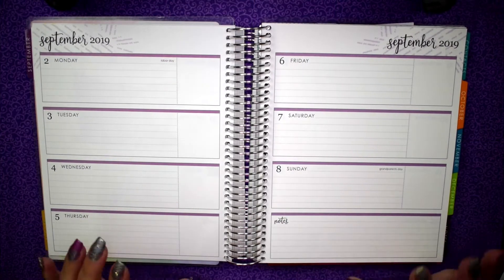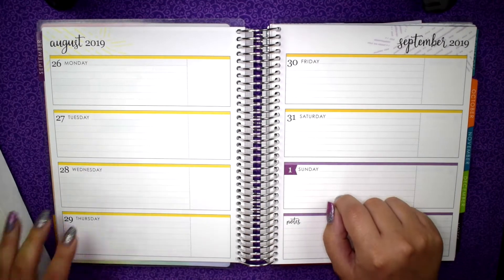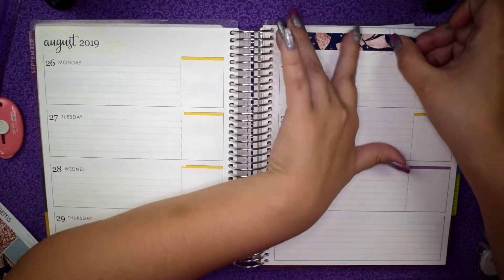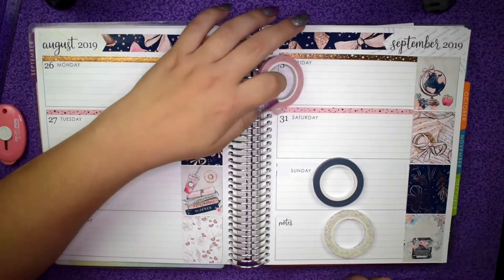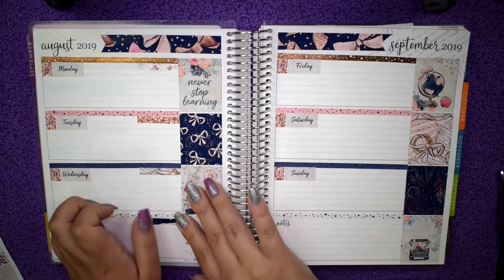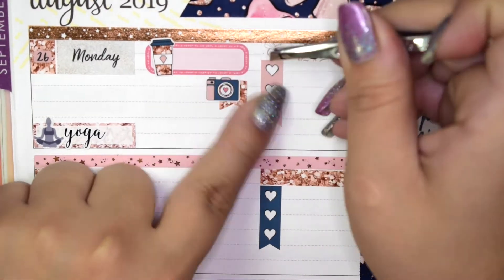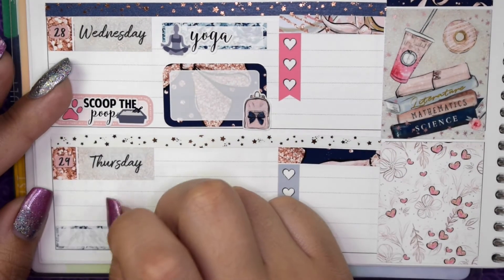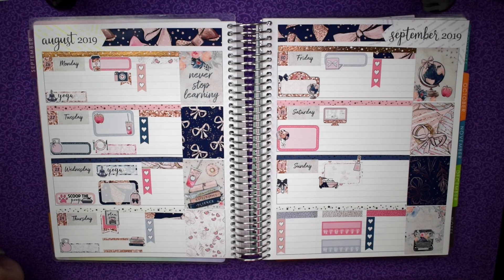Plan With Me | Planner Gems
Hello everyone!